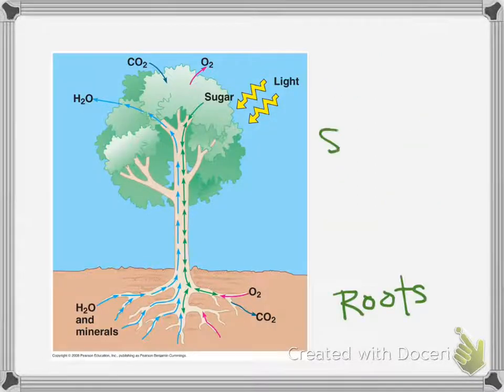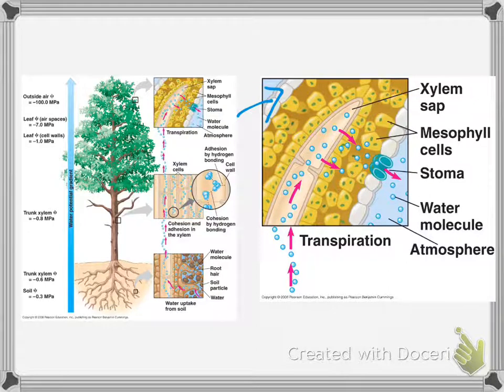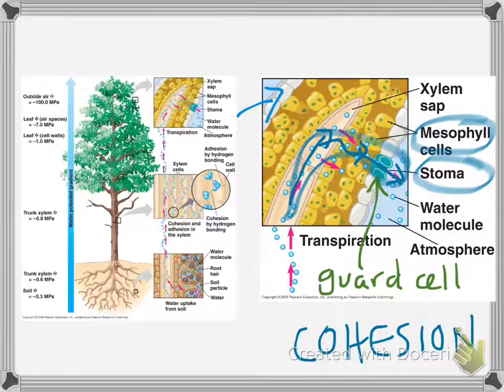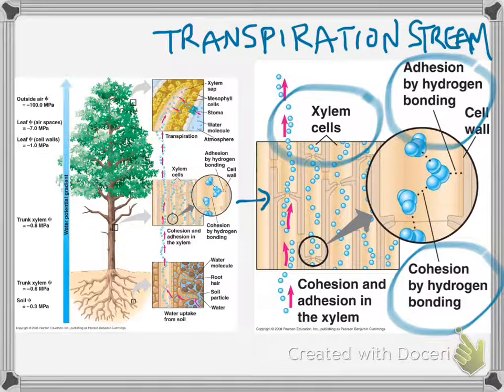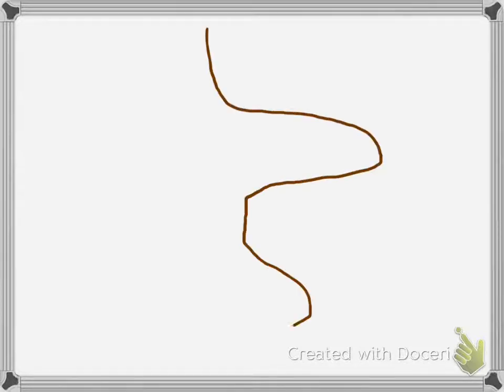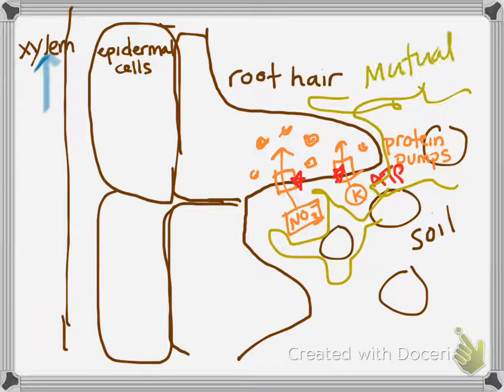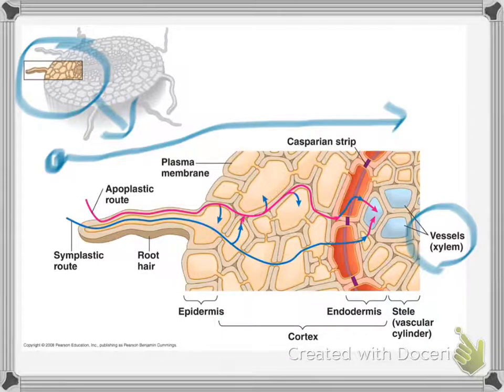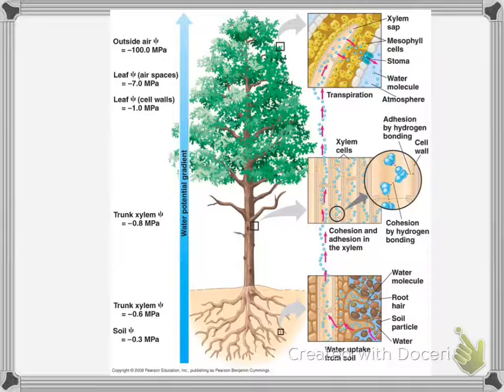9 1 Transpiration HL